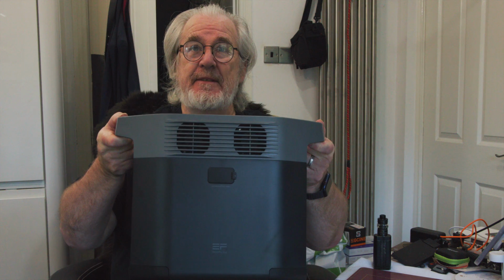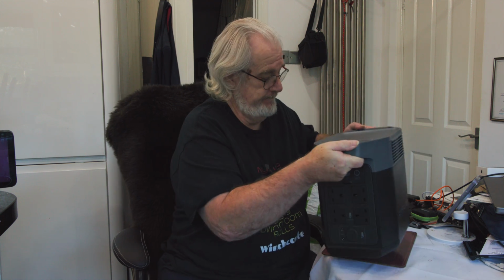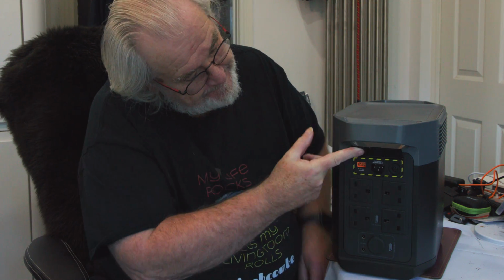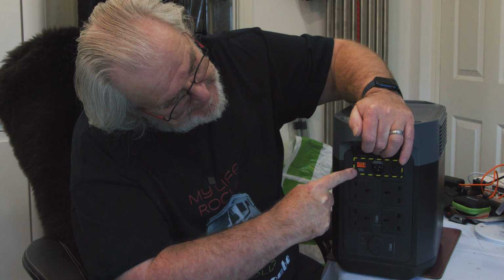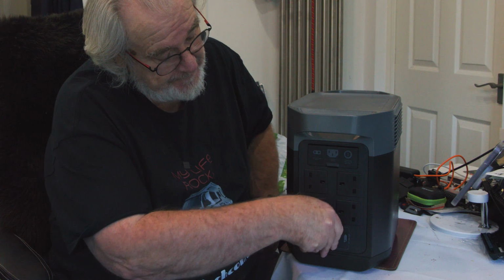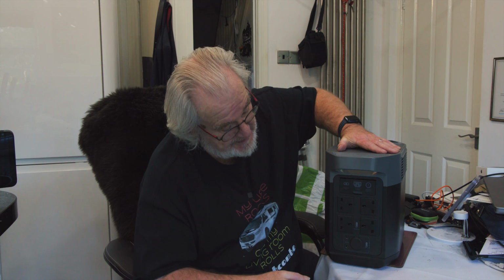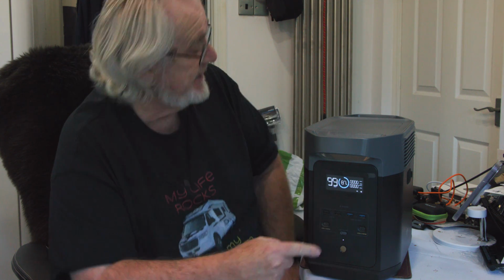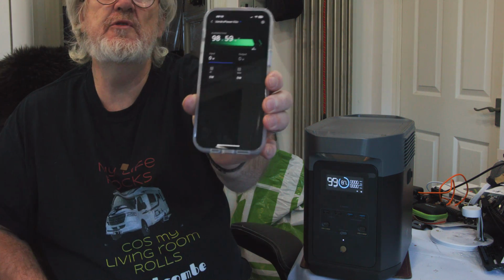How To Make The Perfect Cup Of Coffee With The Ecoflow Delta 2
We bought (with our own money) the @EcoFlowTech  Delta 2 to replace our now dead Hyundai power bank, and Dave decided to test it with the coffee machine that wouldn't work on the Hyundai...